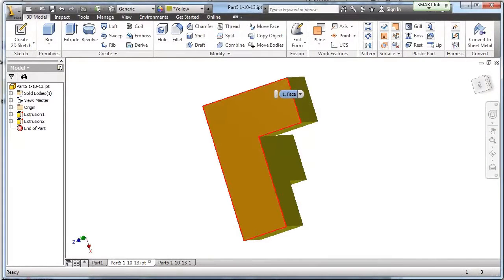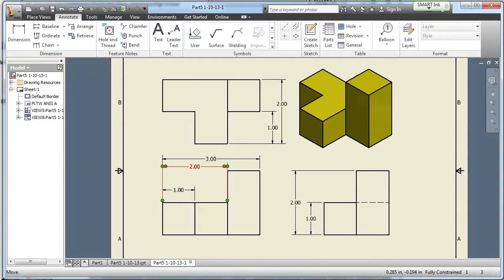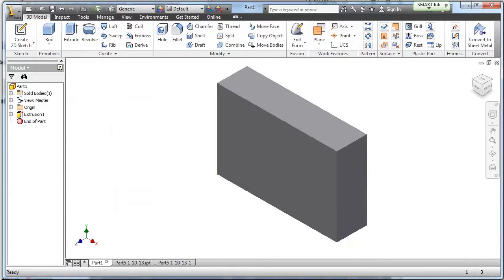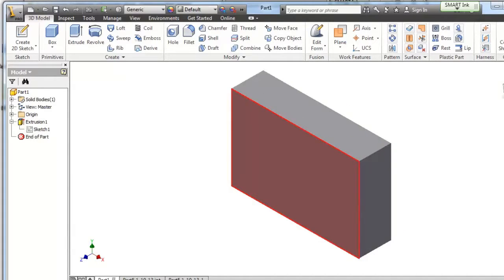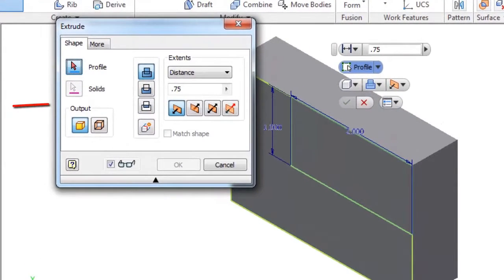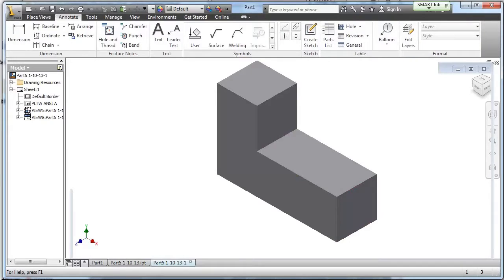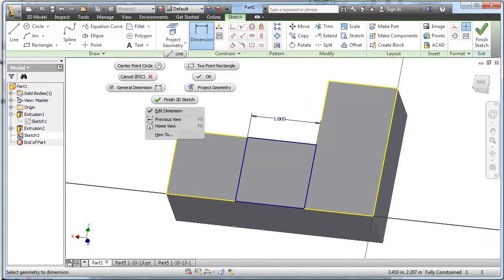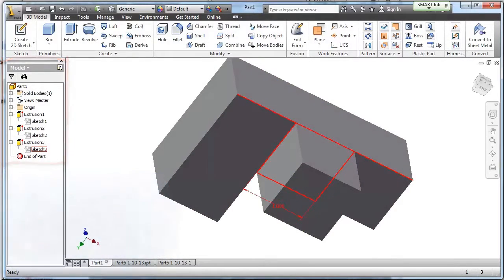Inventor: Making the Flange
Question: How do I use Inventor to make The Flange?

Solution: See the video below for one way to do it. It walks you through all the steps from hole cycles to profiles, to roughing operations.